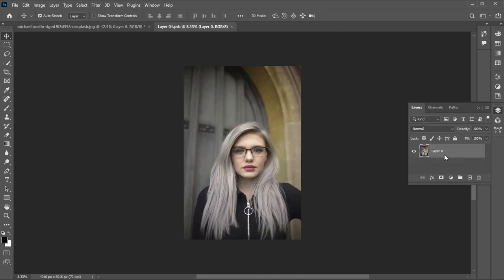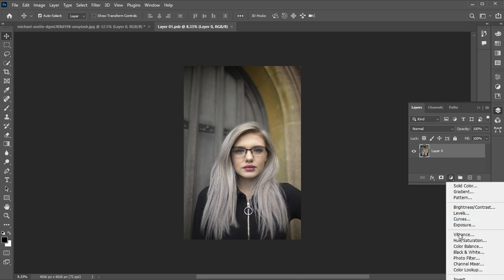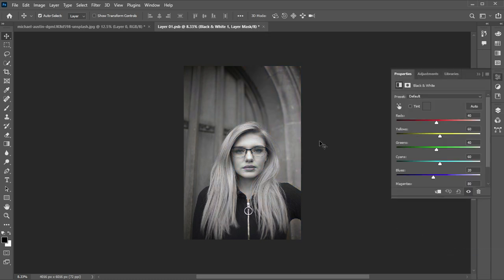How To Crop In a Circle In Photoshop 2023 : Shorts Trick 2023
Learn how to crop an image into a circle with Photoshop! how to circle crop any photo in Photoshop.
In this video, you’re going to learn exactly how to crop a photo in a circle in Photoshop.2023